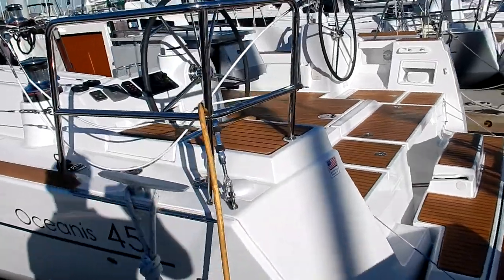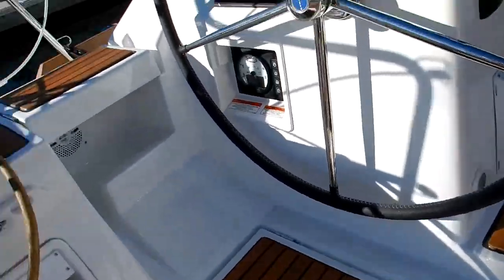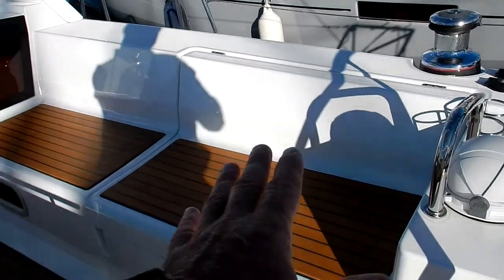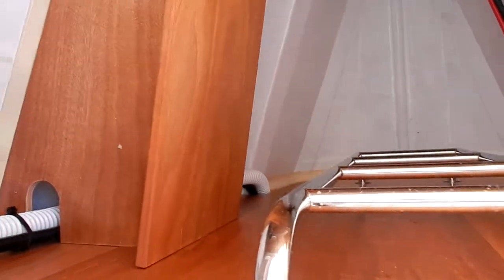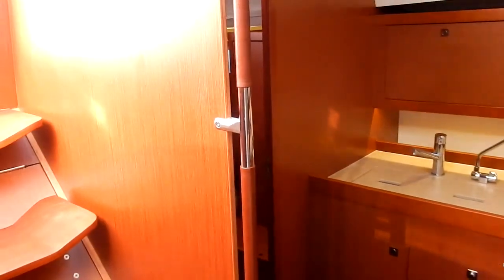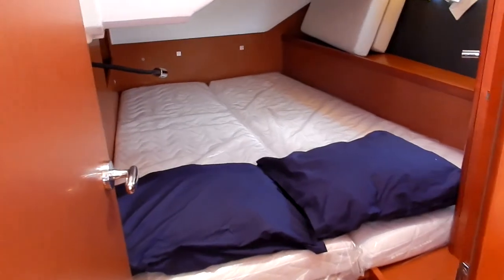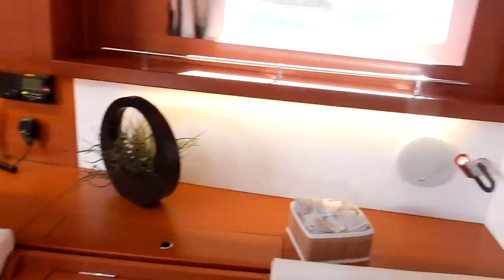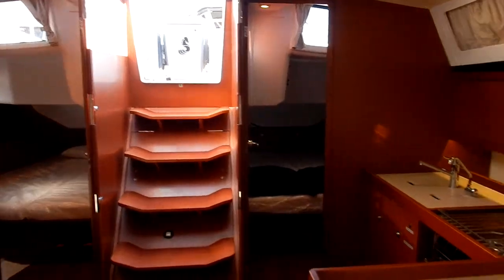Beneteau Oceanis 45 2016 For Sale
2016 Beneteau Oceanis 45 For Sale at South Coast Yachts, the  Beneteau dealer in San Diego. A video walk-through showing some of the features and options of this Oceanis 45.